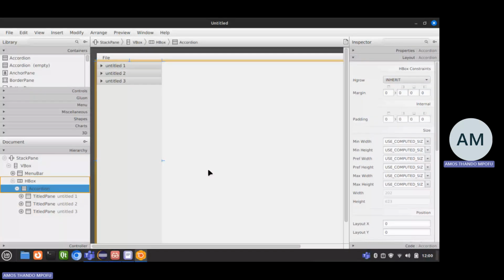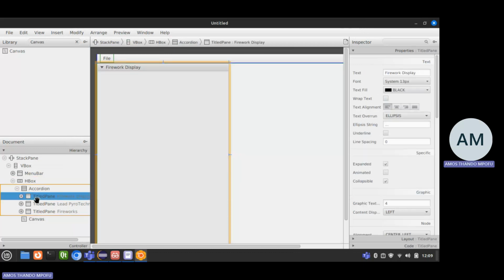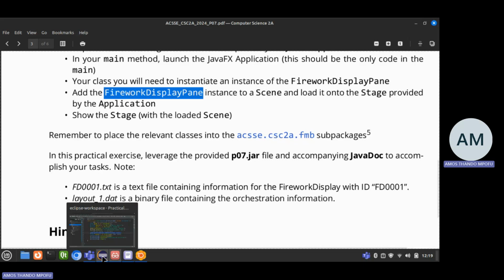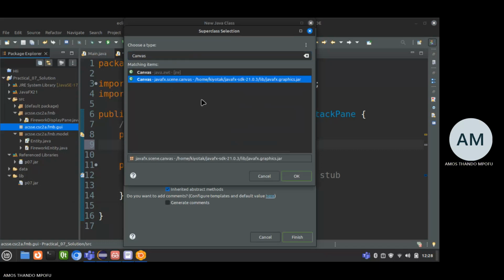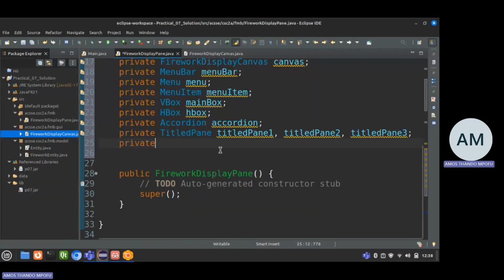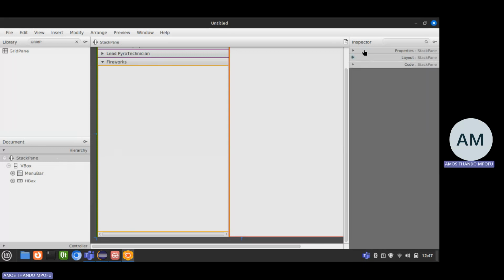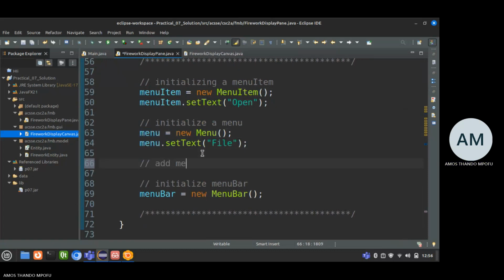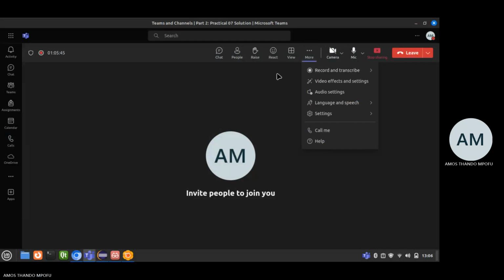Java For Beginners Part 2: Practical 07 Solution